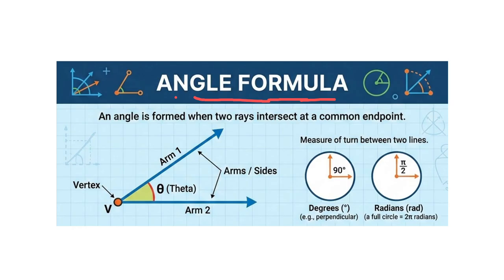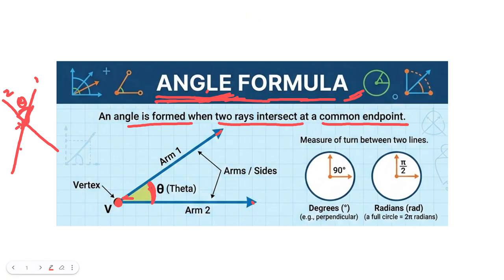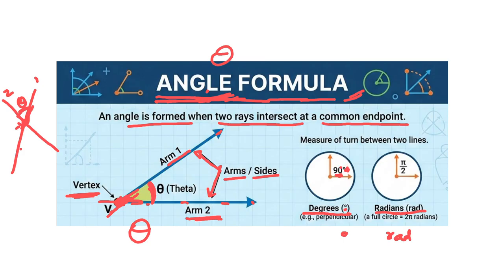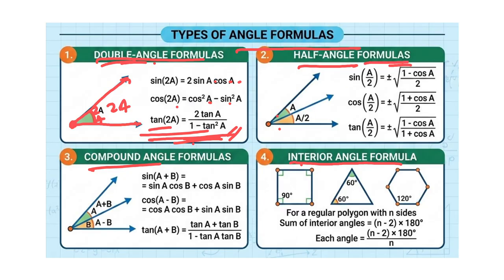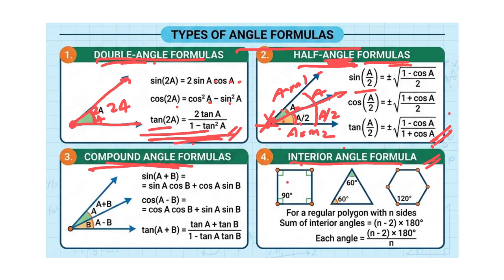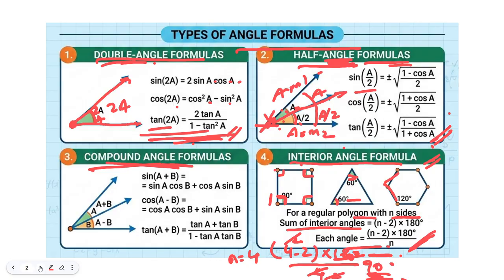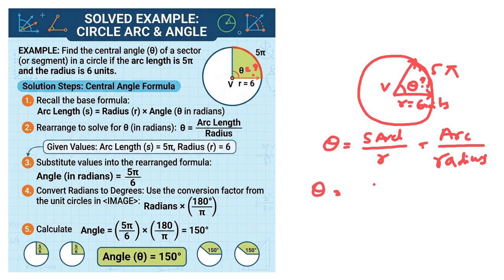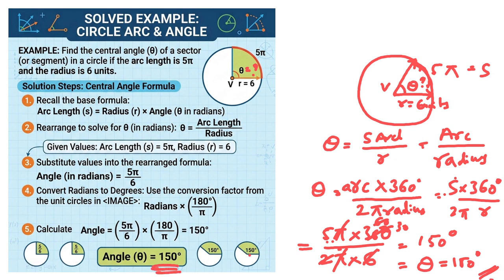Angle Formula Explained | All Angle Formulas & Types of Angles | Class 8, 9, 10 Maths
# Angle Formula Explained | Types of Angles | Geometry Basics

In this video, you'll learn everything about the **Angle Formula** in an easy and visual way.

We cover:

✔ Vertex and Arms of an Angle
✔ Types of Angles
✔ Angle Measurement (Degrees & Radians)
✔ Interior Angle Formula
✔ Exterior Angle Formula
✔ Complementary Angles
✔ Supplementary Angles
✔ Double Angle Formula
✔ Half Angle Formula
✔ Compound Angle Formula

Whether you're preparing for school exams, competitive exams, or simply want to improve your geometry basics, this video is perfect for you.

📚 Topics Covered

• Definition of Angle
• Parts of an Angle
• Angle Formula
• Types of Angles
• Geometry Basics
• Mathematics Formulas
• Degrees and Radians
• Interior Angles
• Exterior Angles

✔ CBSE Students
✔ ICSE Students

Angle Formula in Maths | Types of Angles Explained with Easy Examples